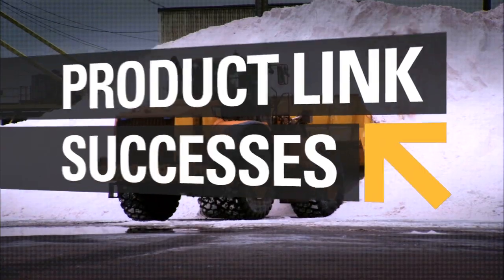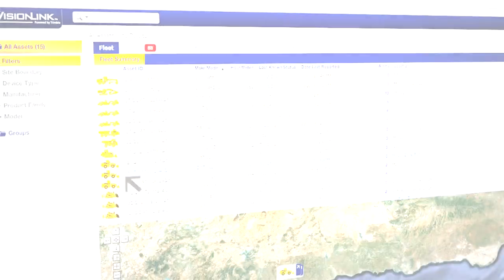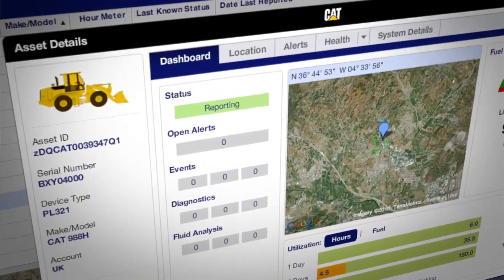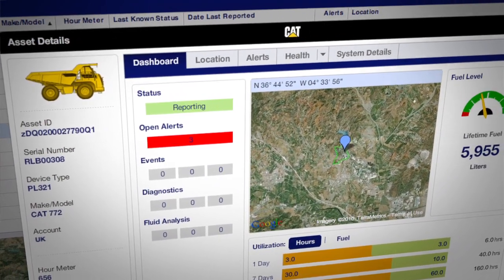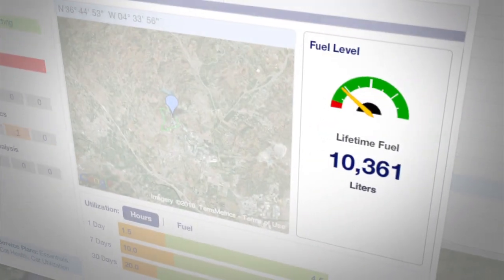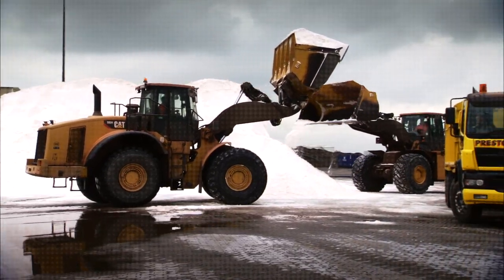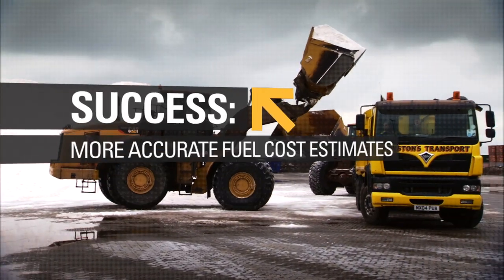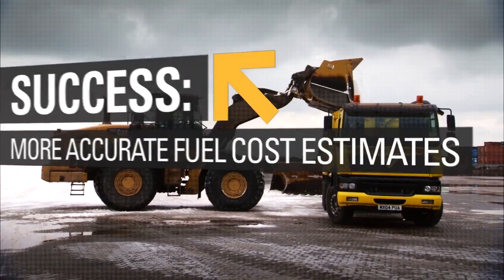Cat® Product Link™ Provides Accurate Fuel Cost Estimates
Finning Cat and Peter Stevens Dump Truck Hire company managers discuss specific examples of how Cat® Product Link™ data provides accurate, useful information, to manage their fleet of heavy rental equipment.